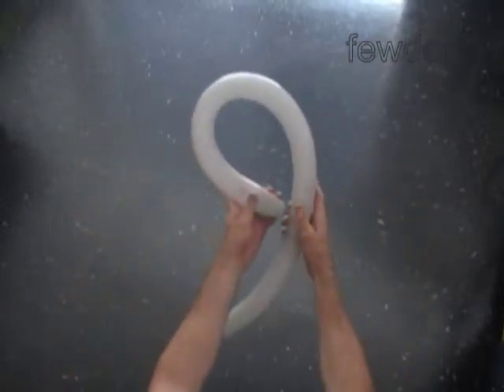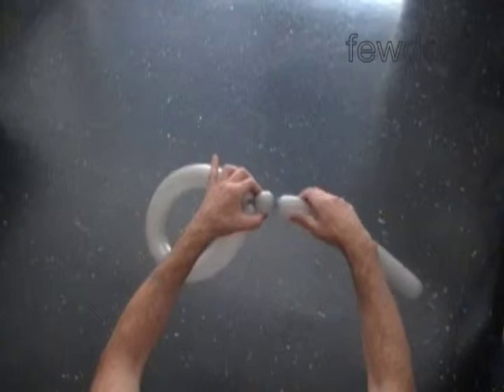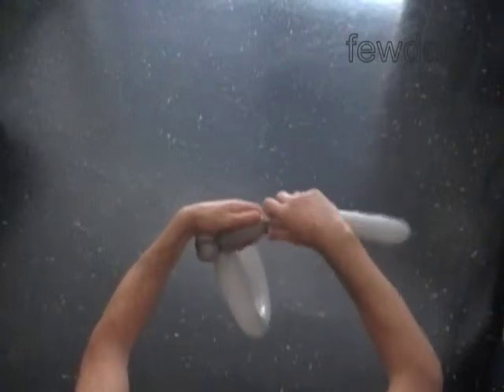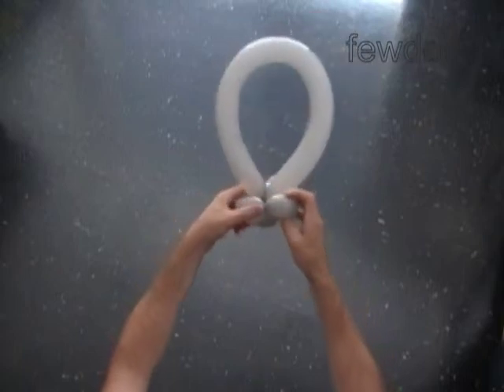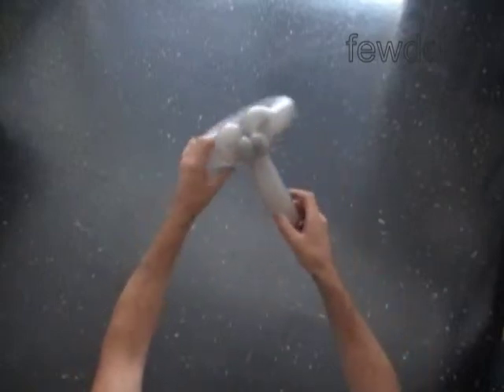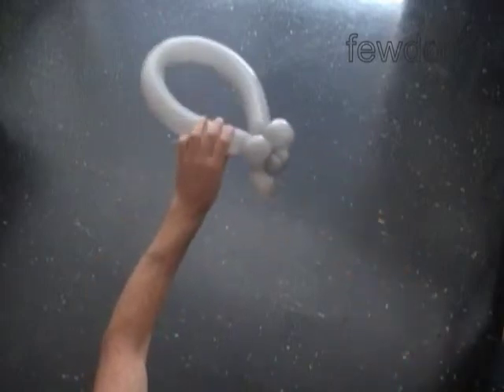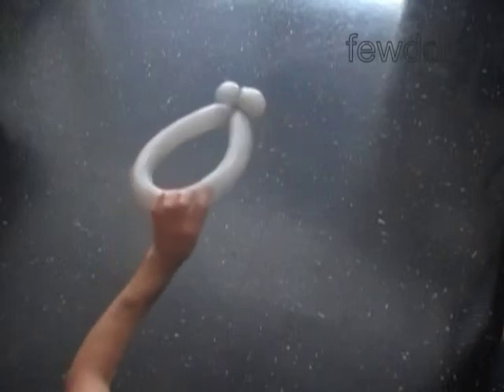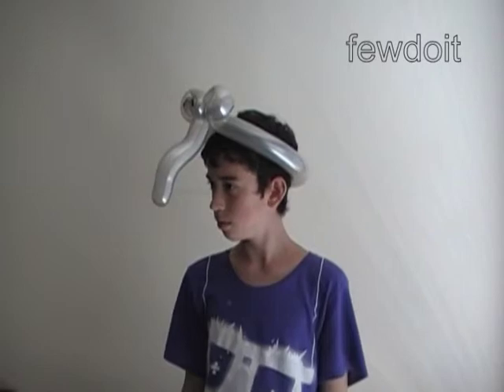Hat Elephant Balloon Twisting Animals